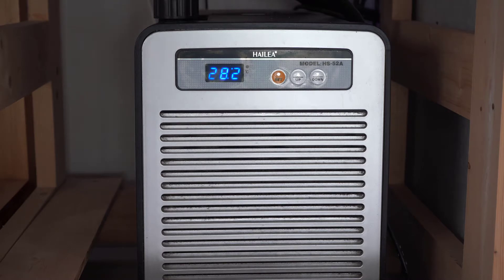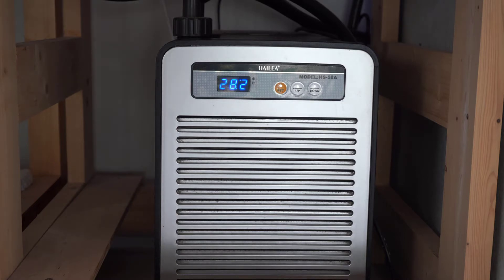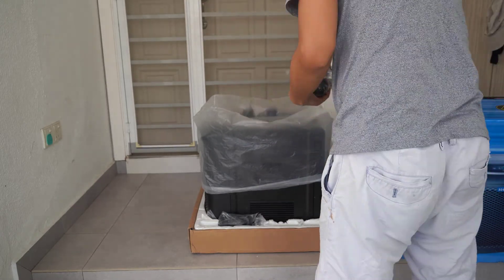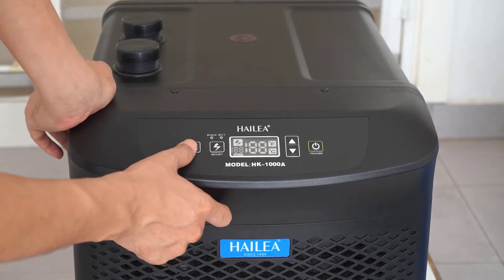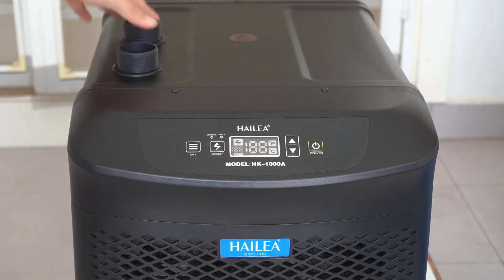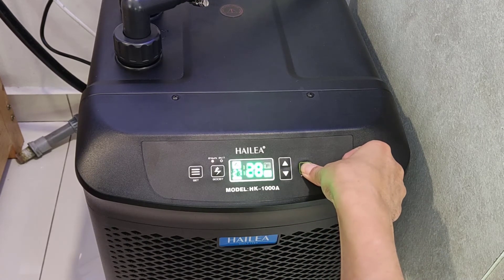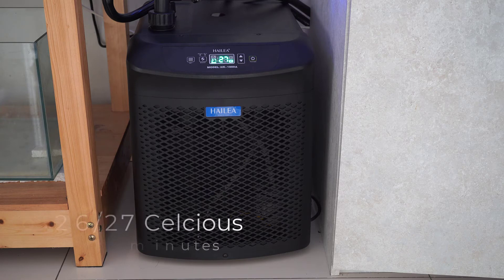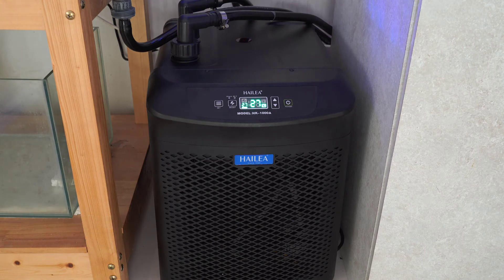HAILEA Chiller HK Series (Turbo HK-1000A, 1HP ) Review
HAILEA Chiller HK Series With Turbo(HK-1000A, 1HP) Review. This chiller is the latest HK series chiller from Hailea , a China based manufacturer for afforable aquarium chiller.

00:43 unboxing
01:08 How to use
01:41 In & out
01:55 installation
02:43 Performance